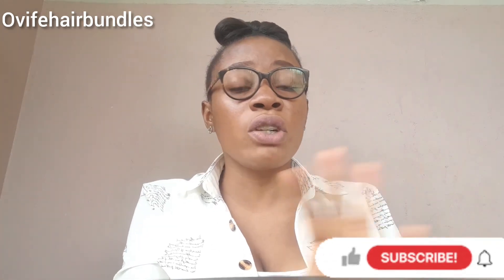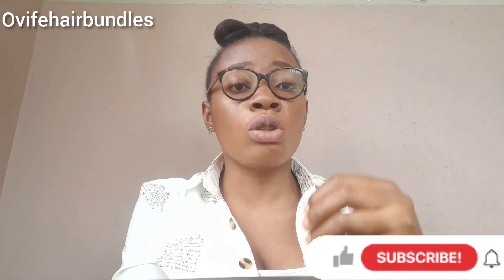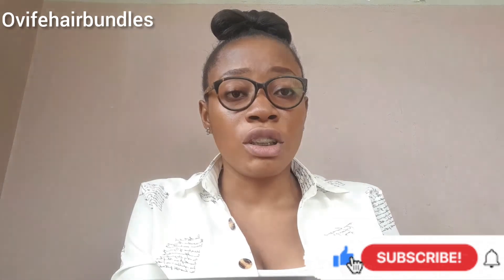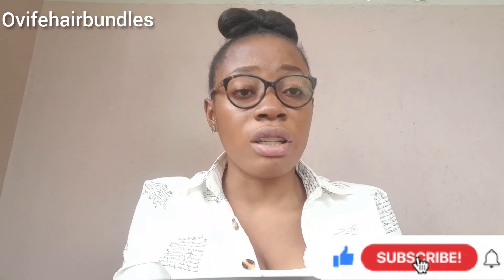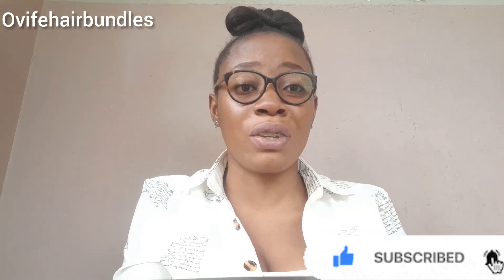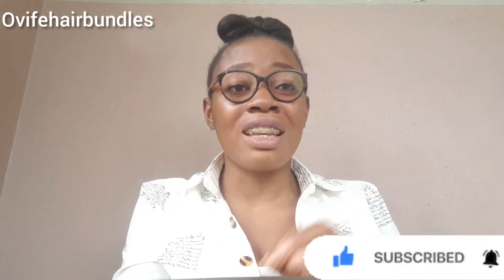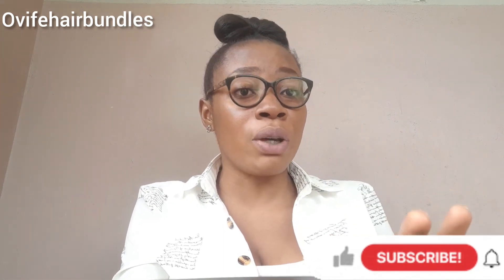Keratin Treatment Milk Review Best Conditioner For 2022 |Revamping Wigs, Bundles |Natural Hair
Conditioner for all hair types Humanhair Wigs hair moisturizer hair and more